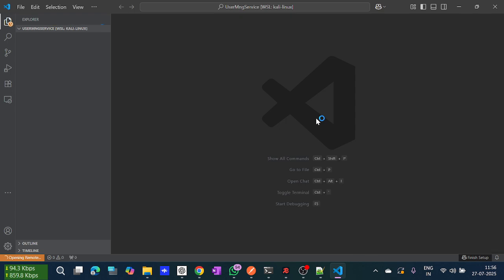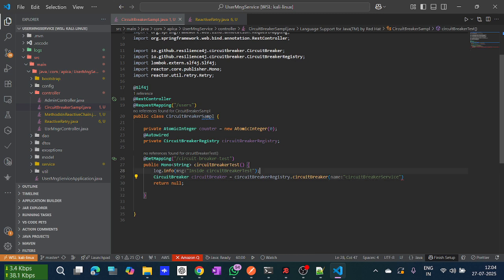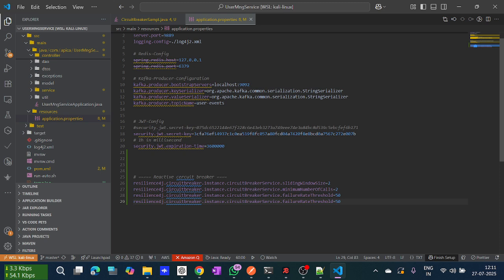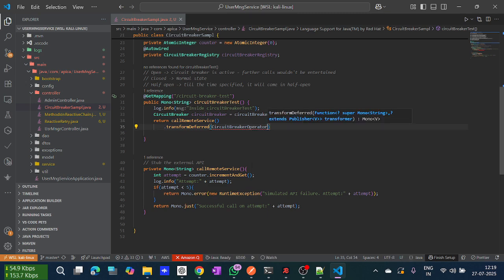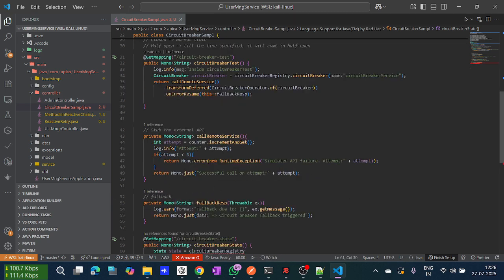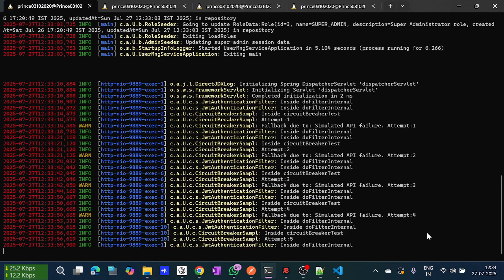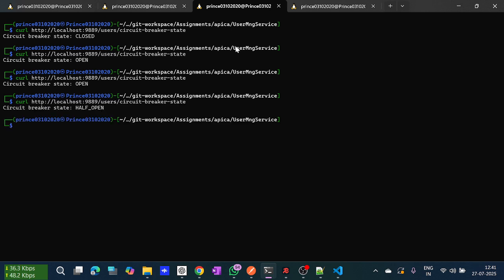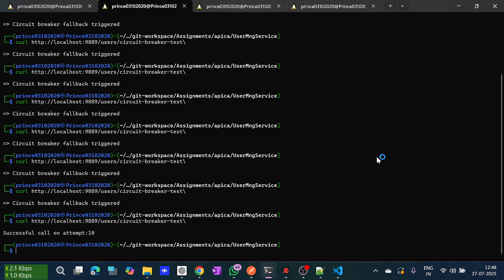🚦 Circuit Breaker in Reactive Java using Resilience4j | Project Reactor + Spring Boot Demo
Learn how to implement a Circuit Breaker in a reactive Spring Boot application using Resilience4j and Project Reactor (Mono).
We’ll simulate failures, configure circuit breaker properties, and show how fallback logic gets triggered when the circuit is open. 💡

🔧 What you’ll learn:

How to configure Resilience4j for reactive streams

Using transformDeferred() with CircuitBreakerOperator

Difference between Closed, Open, and Half-Open states

How fallback logic works on error

👨‍💻 Sample Code Walkthrough + Live Demo Included!

📌 Tech Used:
Spring Boot 3 | Resilience4j | Project Reactor | Java 17+ | IntelliJ | Postman